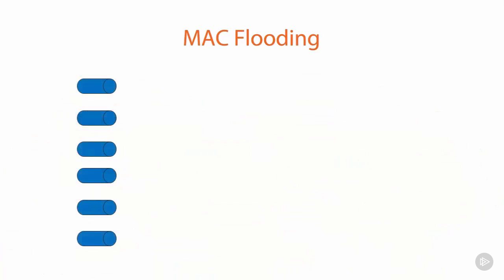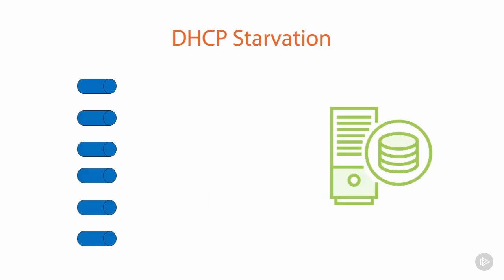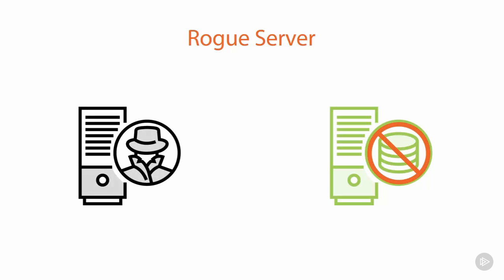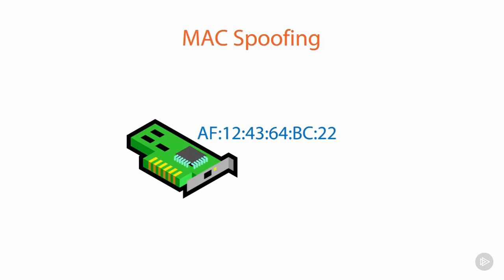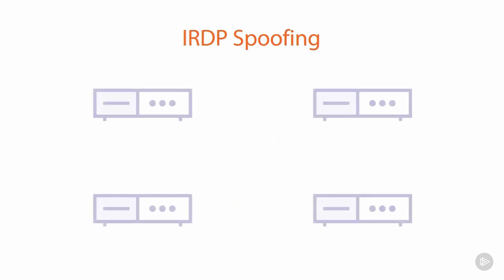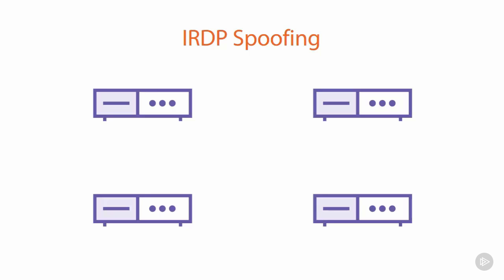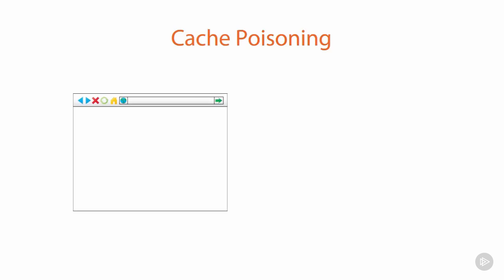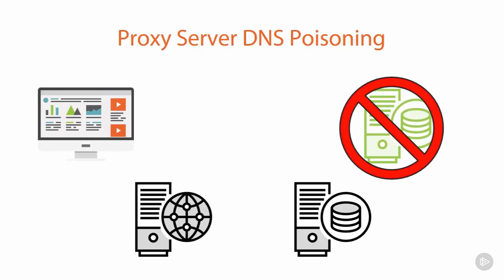Sniffing Flooding, Spoofing & Poisoning - Pentesting (Penetration) Part 6.2